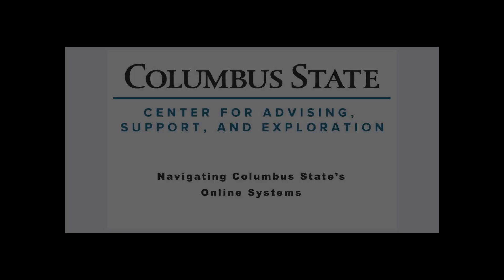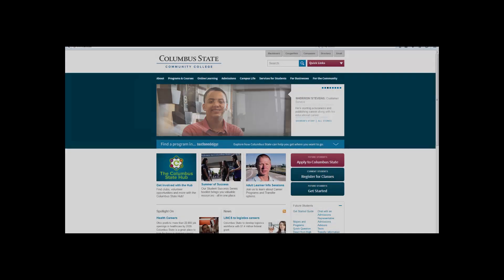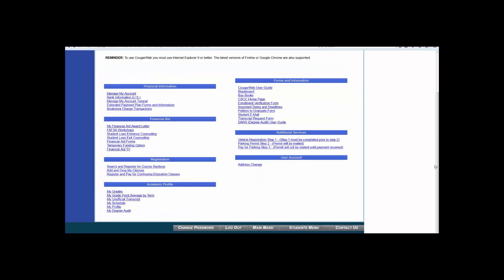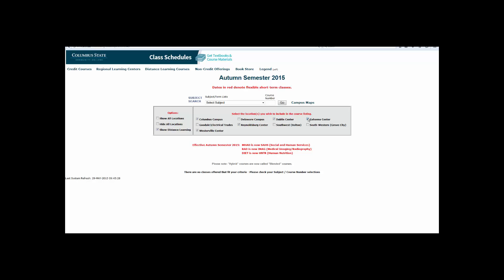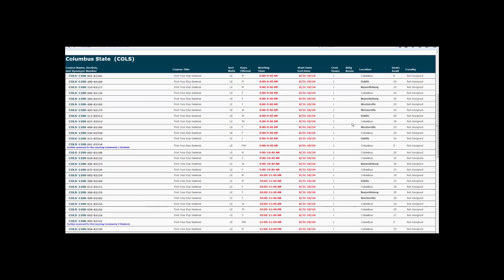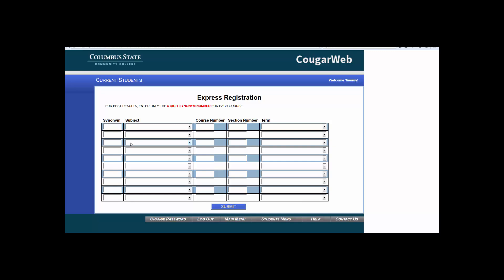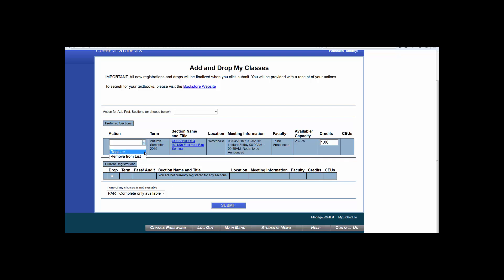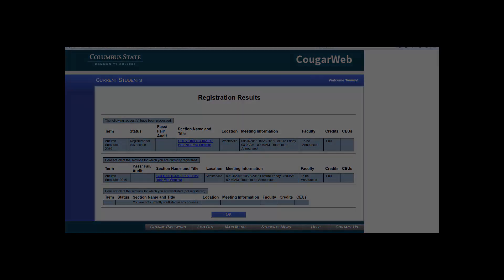How to Register with CougarWeb at CSCC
Welcome to the Center for Advising, Support and Exploration’s video series on navigating Columbus State Community College’s online systems. The following tutorial will walk you through how to search and register for courses via Cougar Web. Cougar Web is your source for registration, academic records, financial aid, course schedules and more.

To access Cougar Web, go to the Columbus State Community College homepage Click on the grey box labeled “Cougar Web” at the top right hand side of the page. Next, click the blue box marked “Cougar Web for Students”. On the bottom menu, click “login”. Enter your username and password, then click submit.

Under the registration heading, click “Search and Register for Course Sections.” On the fourth line, click “Search for My Classes.” Another internet tab will open. Choose the appropriate semester by clicking on one of the blue boxes.  Under the Options heading click on “Hide All Locations” then, individually select the locations where you want to take your courses.

Next, in the subject drop down box, choose the subject of the course you wish to register for. In this case, I will choose Columbus State or “COLS”. In the course number field, enter the four digit course number that follows the subject, and click go. Scroll down to view the class offerings. Be sure to pay attention to the location, the number of seats available and the total time of the course. Once you have chosen the section that best fits your schedule, write down or copy the 5 digit synonym number.

After you find the course you wish to take, switch internet tabs back to Cougar Web for students, and click the fifth link, “Express Registration”. Now type or paste your 5 digit synonym number in the top left hand box in the synonym column. Do not fill out any of the other fields listed, you only need the synonym number. Once entered, click submit. You will then be forwarded to the pending registration page, where you should see your newly requested course.

To complete the registration process, under the preferred sections action drop down tab, choose “register”, then Click submit. Your successfully registered course will show up at the bottom of the page.

Congratulations! You have just registered for your first course! To register for more courses, repeat the search and register process you learned earlier in the video.